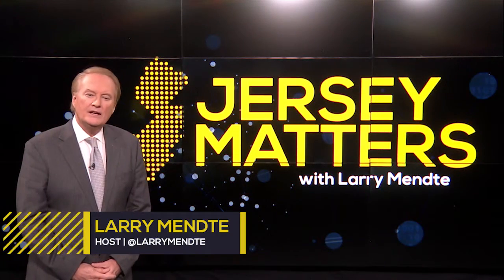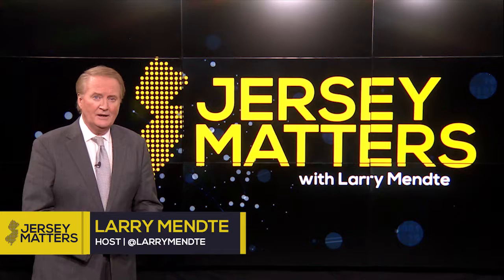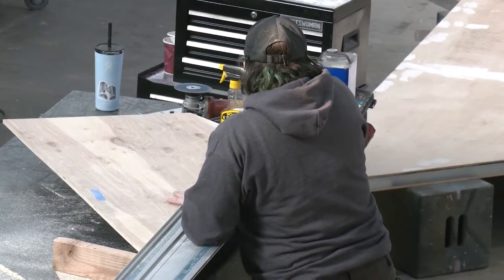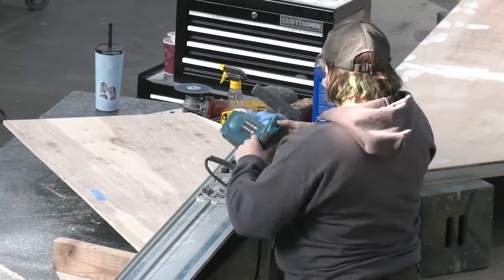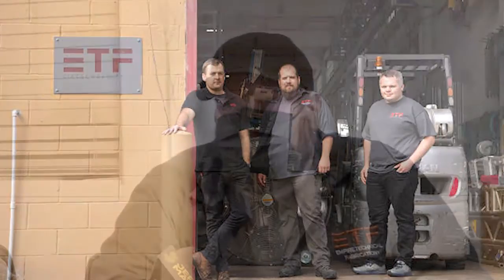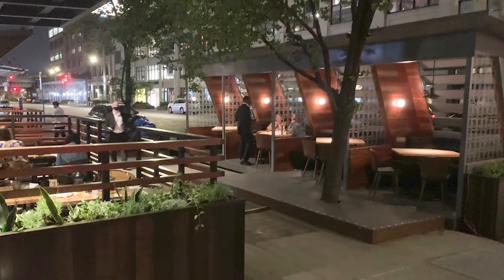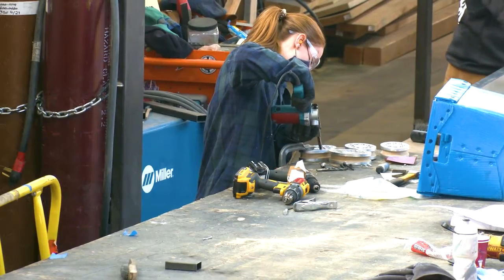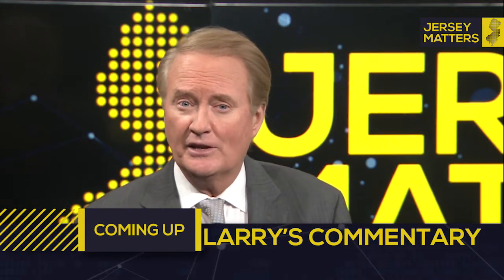Props and Sets with Phil Andrews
Phil takes us to Empire Technical Fabrication in Wayne that specializes in creating stage props and sets for the city’s most celebrated theatrical production.